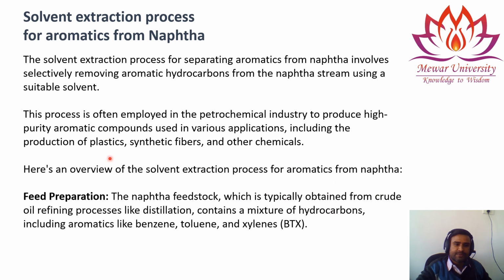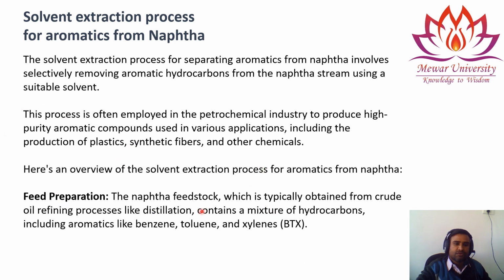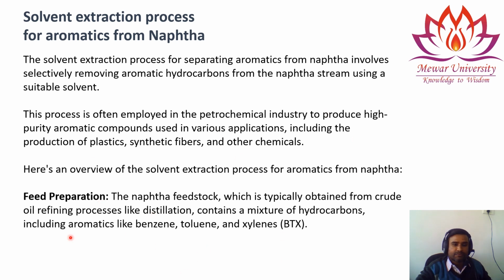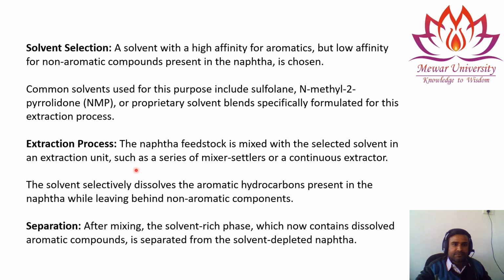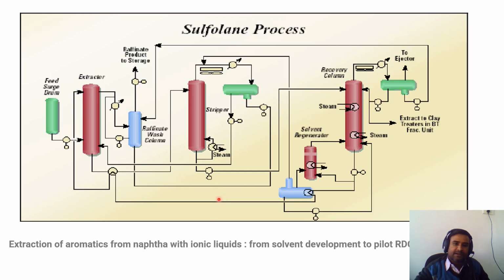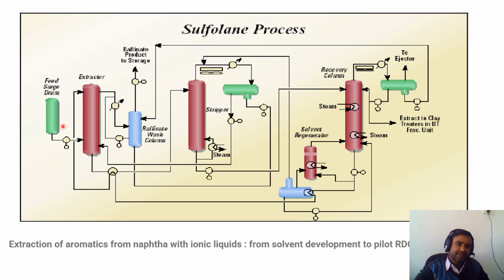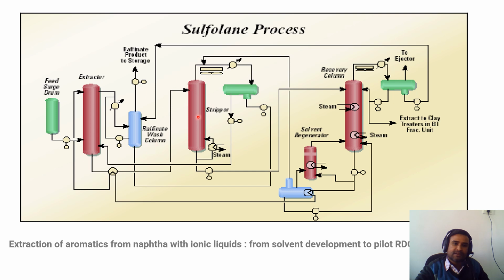Petrochemical Technology Lecture 20